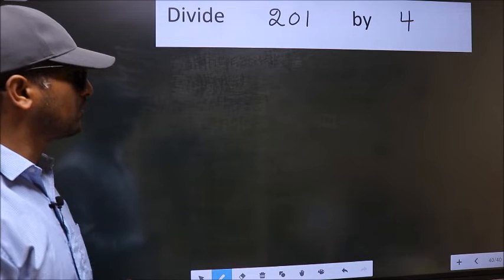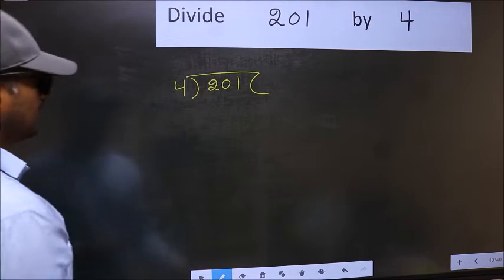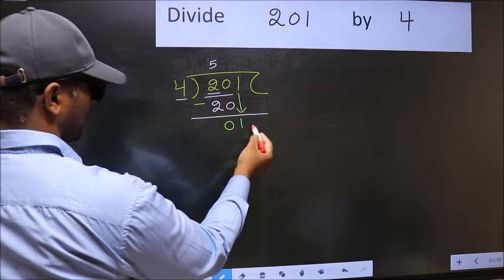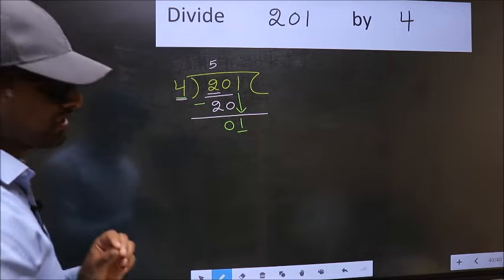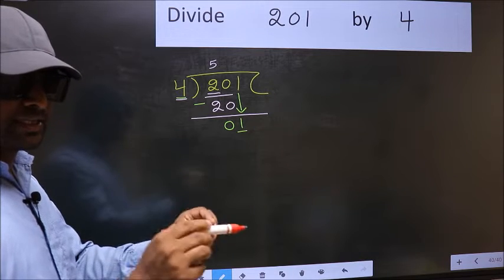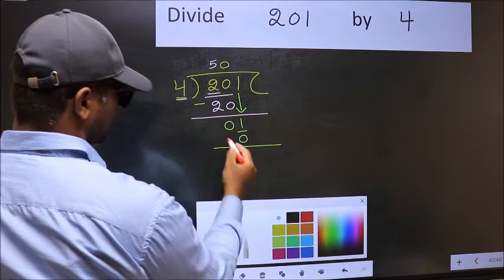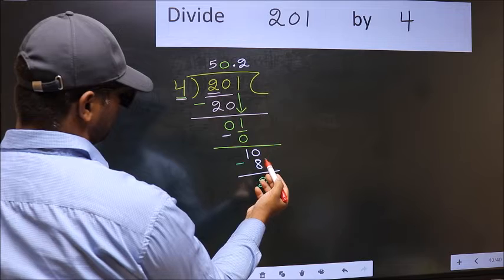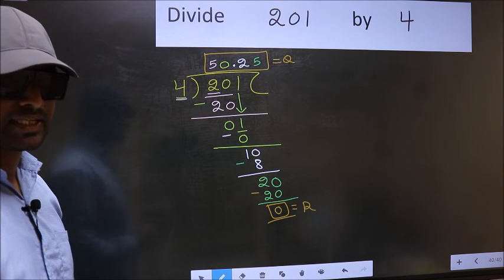Divide 201 by 4 Most common mistake while dividing